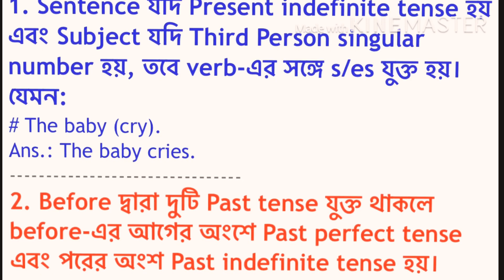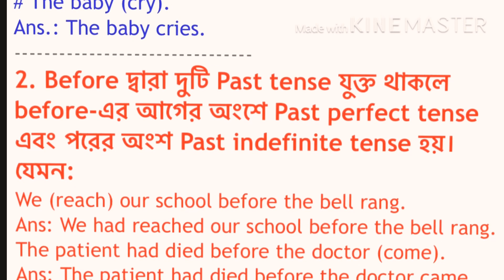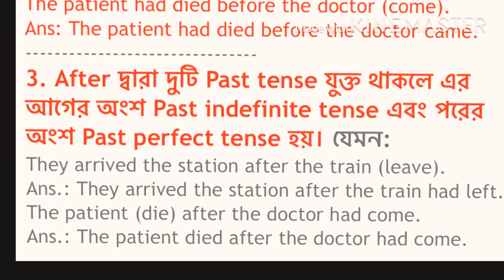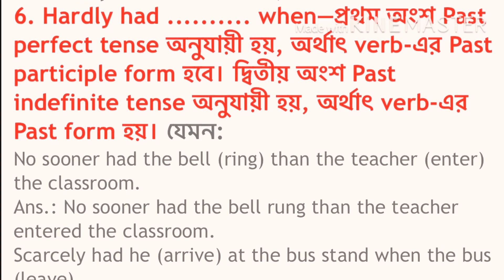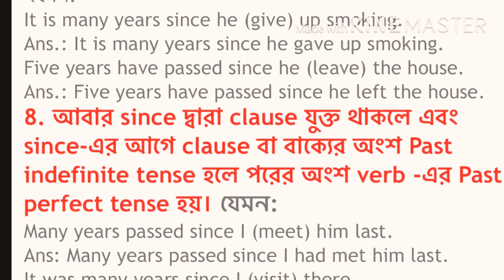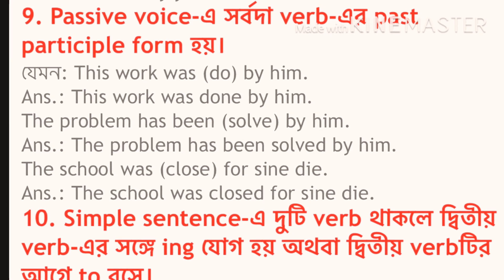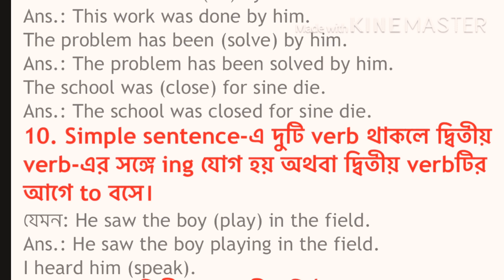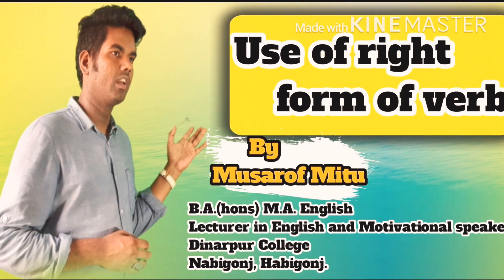Use of right form of verbs-1st part